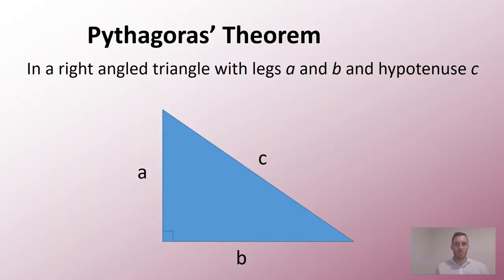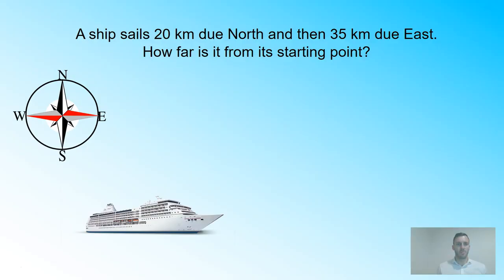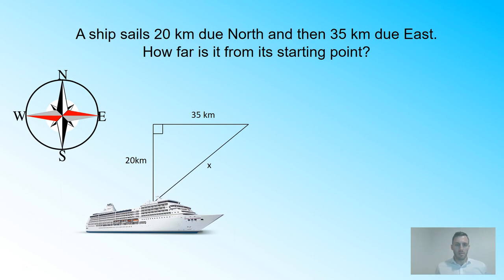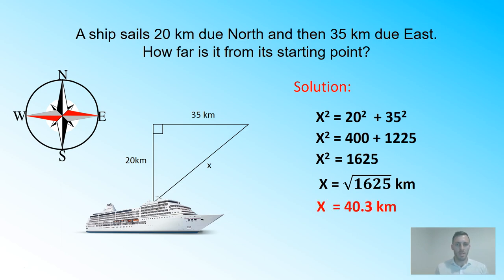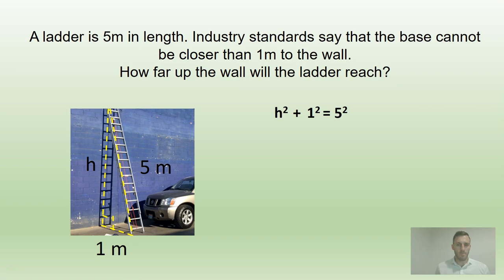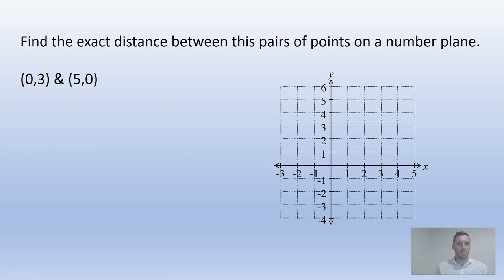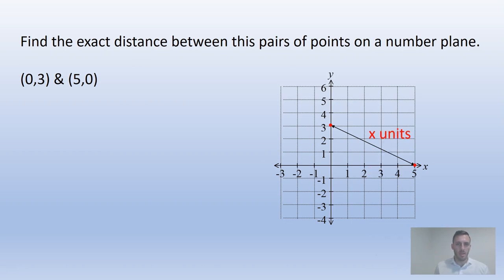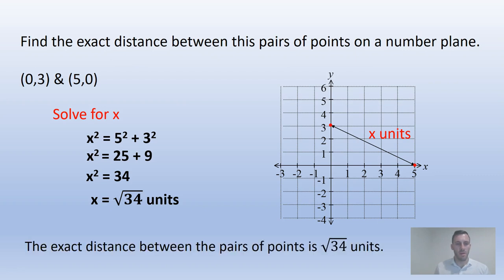Problem Solving with Pythagoras' Theorem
Right angled triangles occur frequently in problem solving.

Anytime you can identify a right angled triangle, you should check weather Pythagoras’ theorem can be used to help solve the problem.

In this video we will look at the methodology for problem solving with Pythagoras’ theorem followed by a few examples.